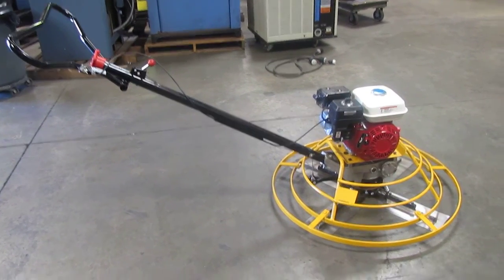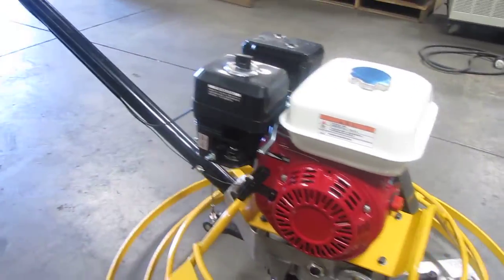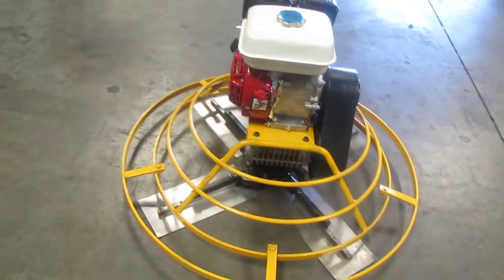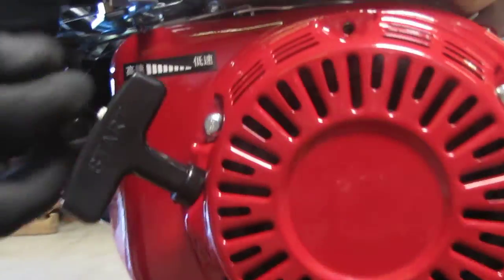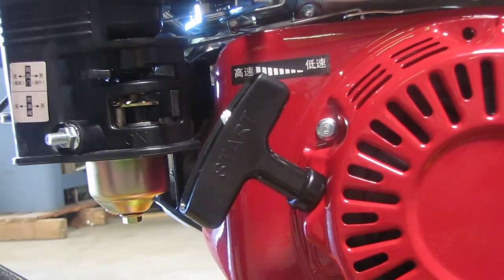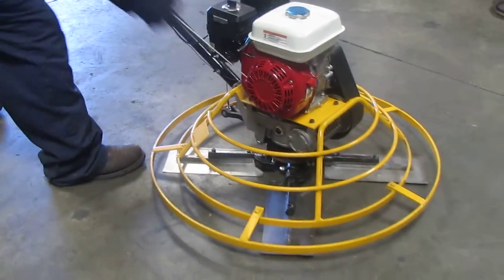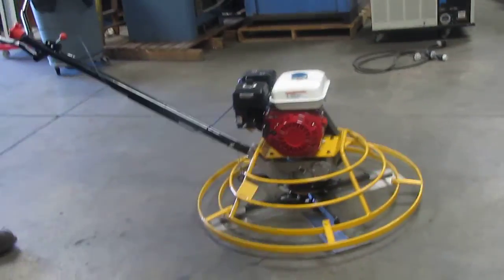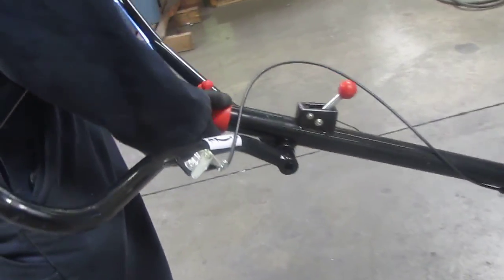JLM 37” Walk Behind Concrete Cement Power Trowel Finisher 5.5hp Gas Engine